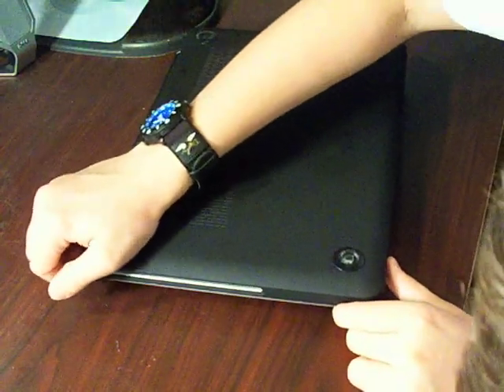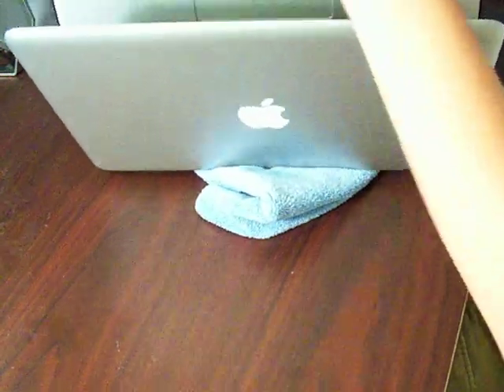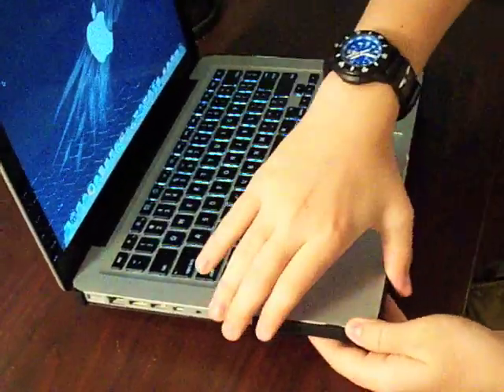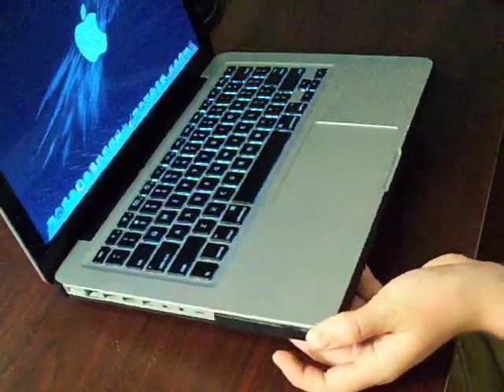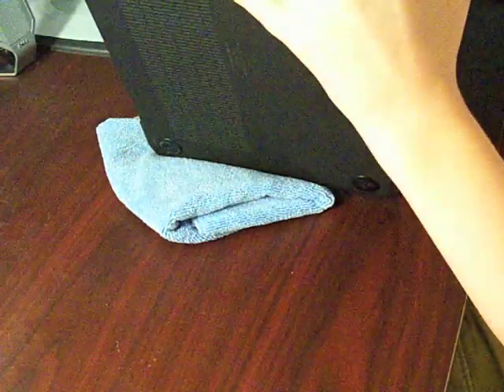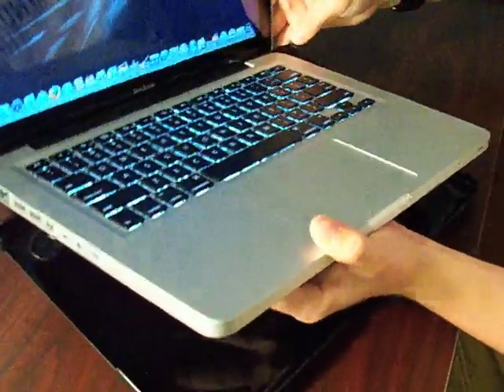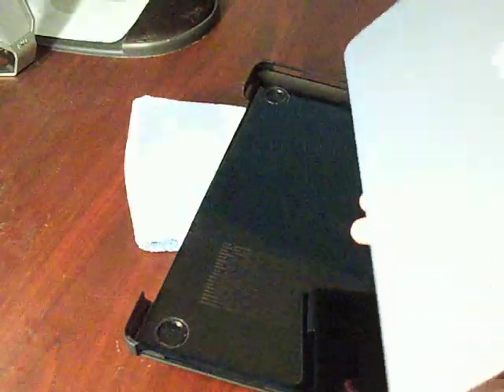Speck SeeThru Satin Review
A review of the Speck SeeThru Sation in black.